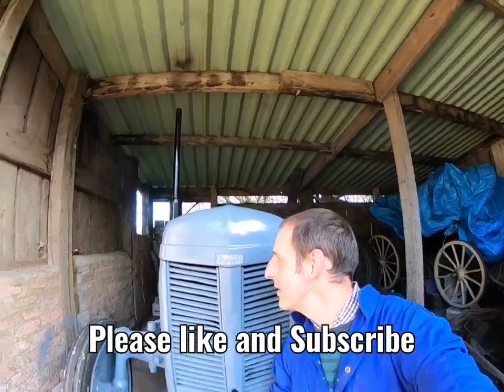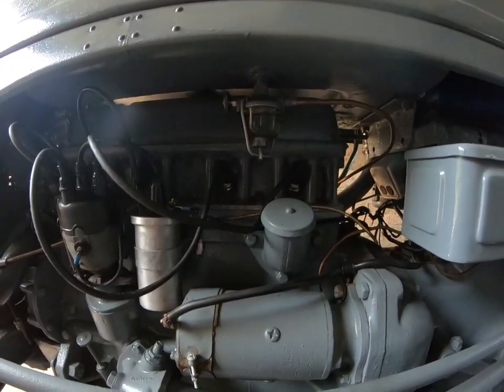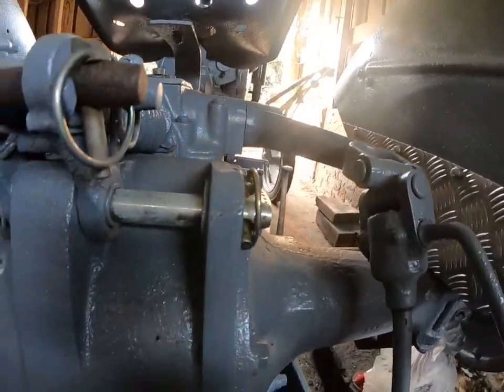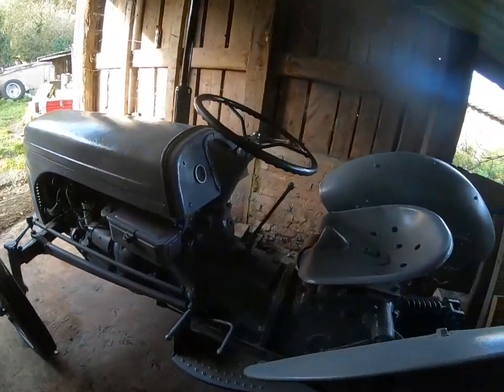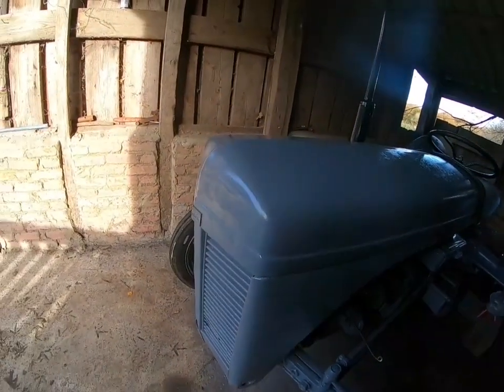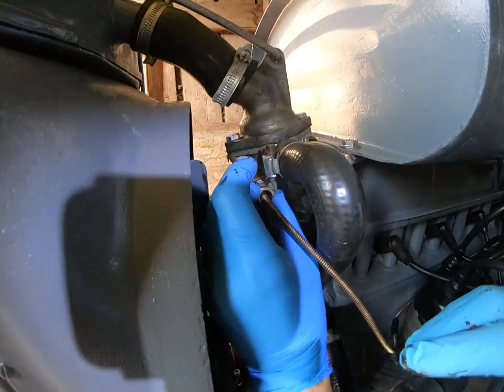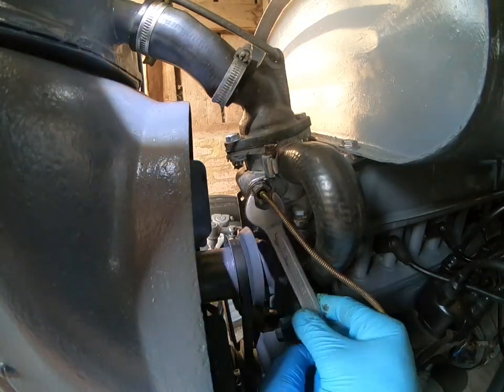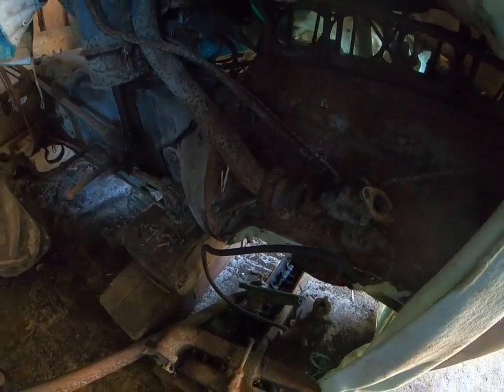Tractor Restoration and TE 20 Temp gauge fitted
Created by Video Editor
Video Editor